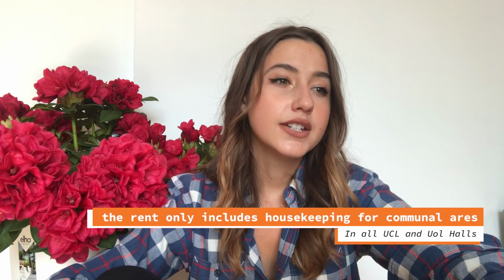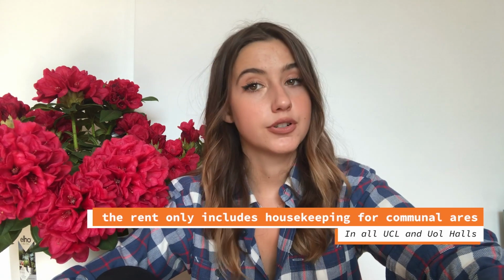Unofficial Guide to London Student Accomodations | UCL and UoL | The good, the bad and the ugly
Hi guys! I know how stressful finding a student accommodation in london can be, especially in a period of disruptions like this, so today I decided to put together all of the knowledge I acquired in the past year of choosing a hall and living in one and put together a helpful guide for you'll future freshers! Also thank you also to everyone who contributed by sharing their experience studentsstandtogether. Hope you find it useful and good luck on your research!
Xoxo, yours, Costy
If you want to jump to a specific topic:
2:30 Why live in a student accommodation?
6:15 UCL Halls vs UoL Intercollegiate Halls
7:50 Undergrad vs. Postgrad
8:37 When to apply
10:47 Words to know
18:00 How to apply
19:00 My experience in Garden Halls (you can also check out my room tour)
25:00 What about the other halls?